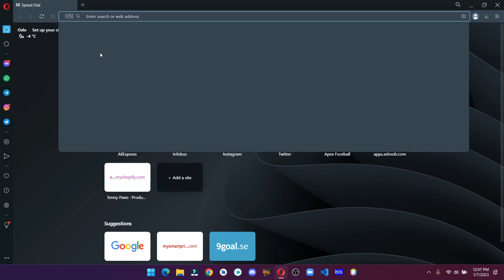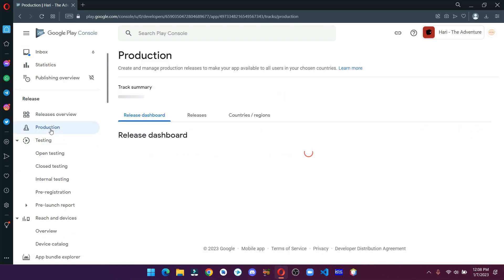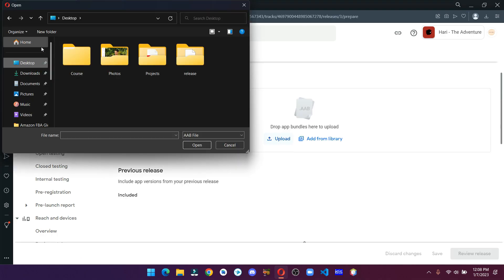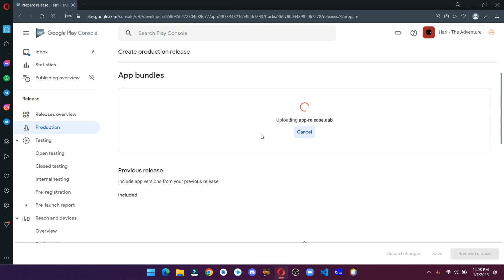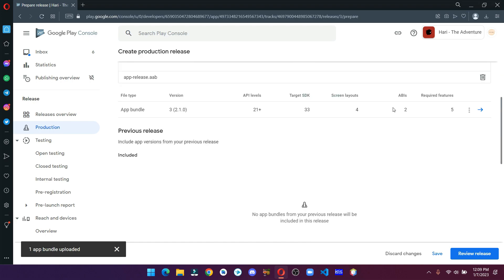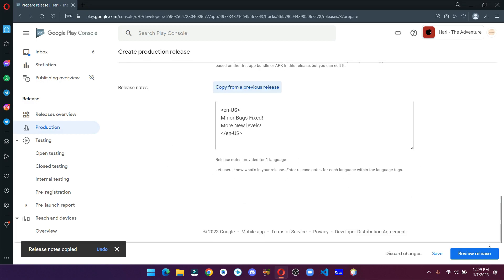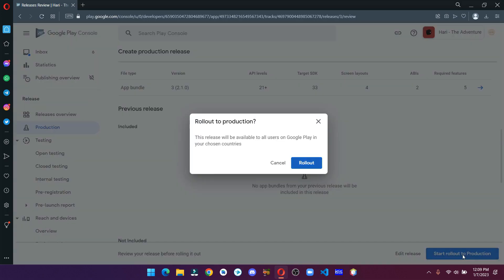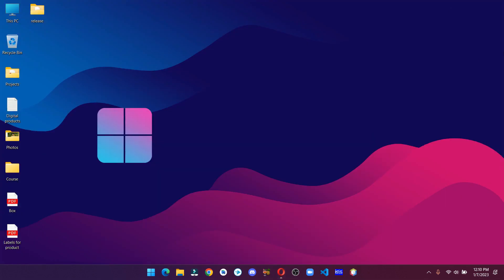How To Update The App On Google Play Console | Tricky4you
Hey there! in this video, I've shown, how you can update the app on the google play console. I hope you like it.